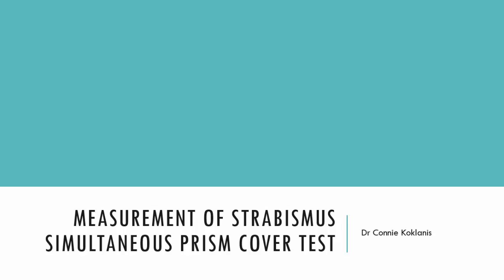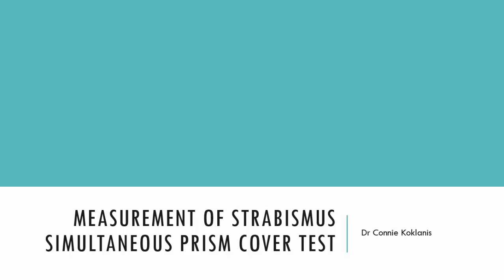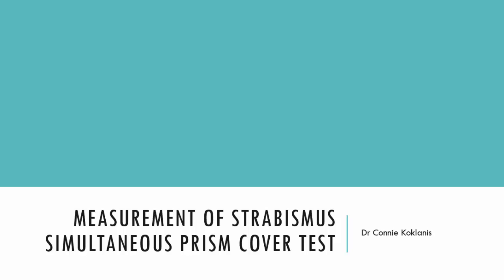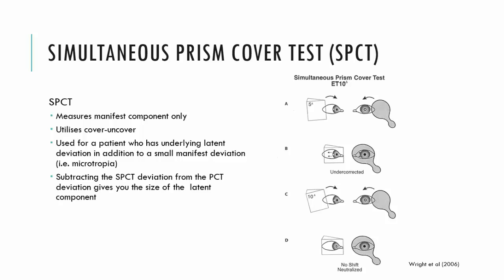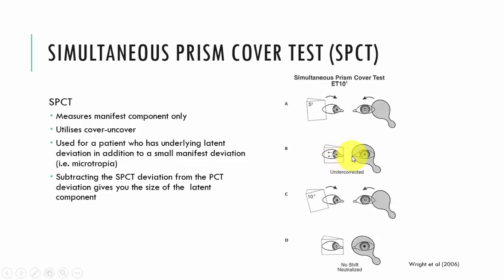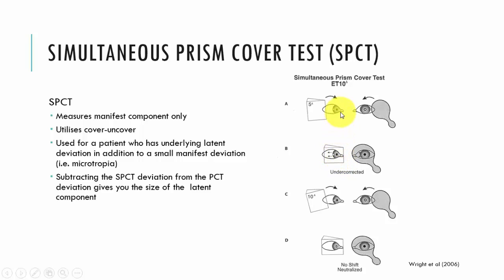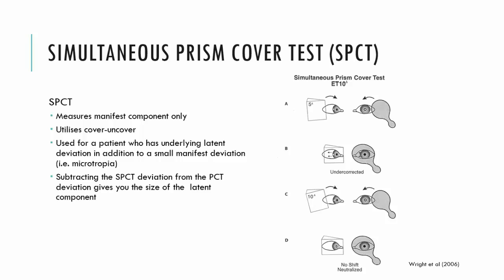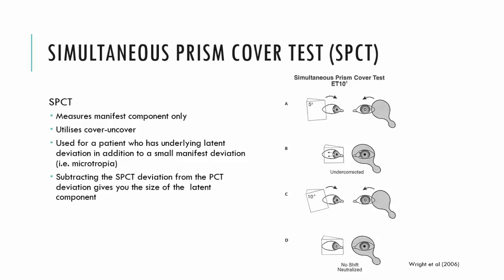Simultaneous Prism Cover Test (SPCT)